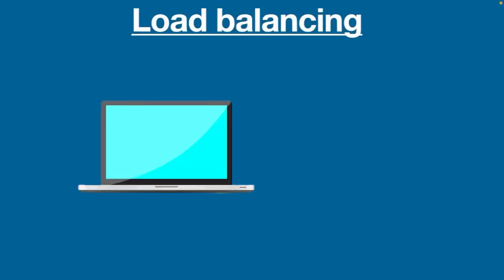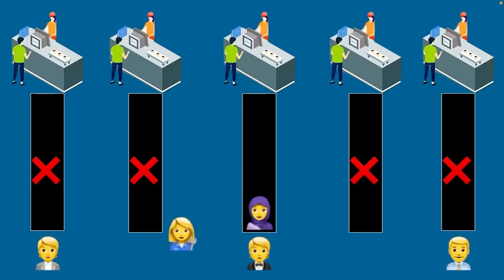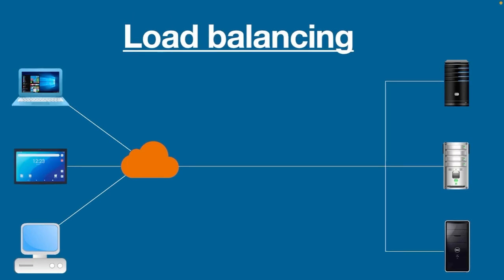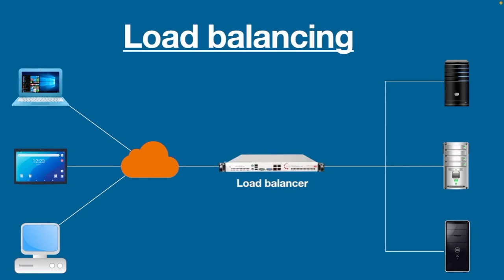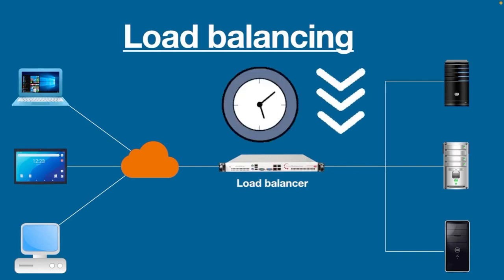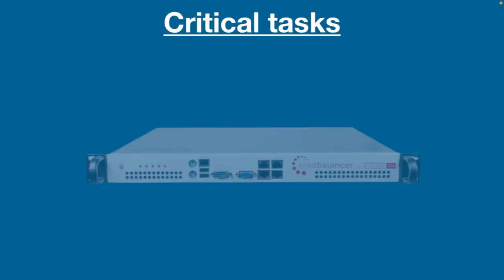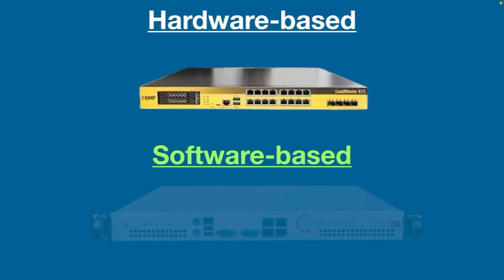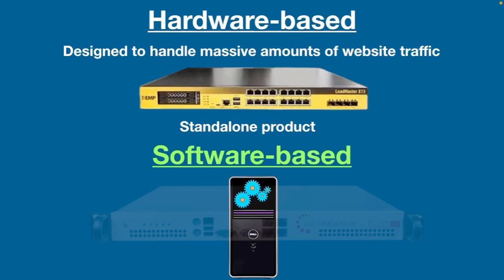What is Load Balancing and How Does it Work?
In this video, we will be discussing what is load balancing and how does it work, including the role of a load balancer in networking. Load balancing is a technique used to distribute workload across multiple servers to improve responsiveness, reliability, and scalability of applications. A load balancer, such as an elastic load balancer, plays a crucial role in this process by directing incoming traffic to the most suitable server, ensuring that no single server is overwhelmed. We will also explore the different types of load balancers, including hardware-based and software-based solutions, and how they are configured to achieve optimal results. Additionally, we will delve into the concept of network load balancing and how it is used in cloud computing platforms like AWS. By the end of this video, you will have a comprehensive understanding of load balancing, including how load balancer works, load balancer configuration, and the benefits of using a load balancer in your network. Whether you are a network administrator or a developer, this video will provide you with a thorough understanding of load balancing and how it can be used to improve the performance and availability of your applications.